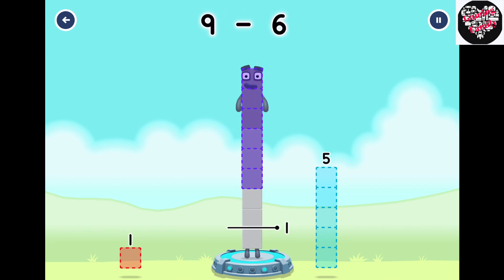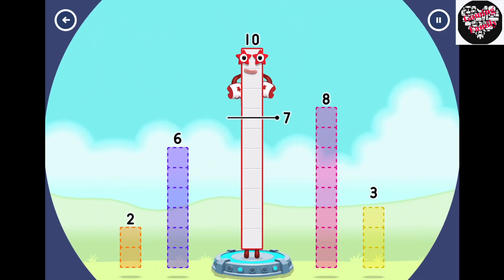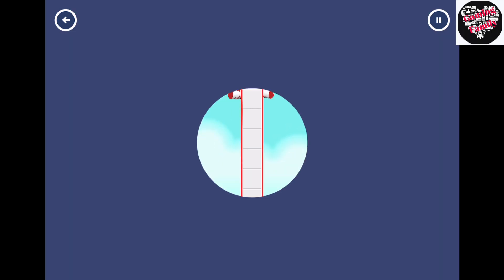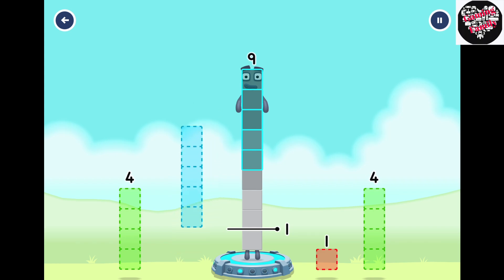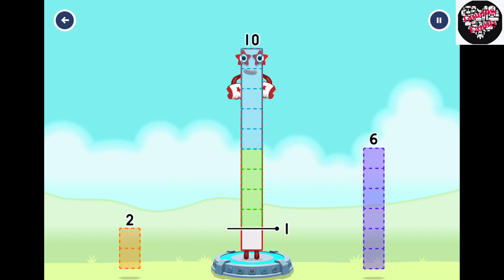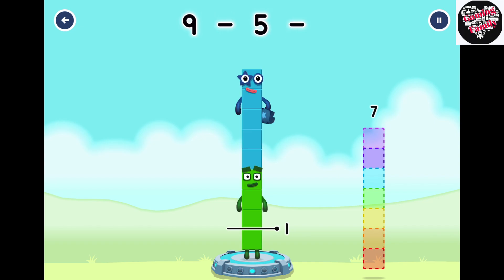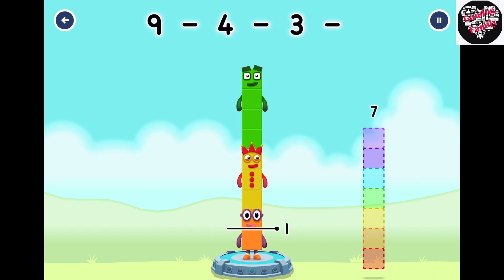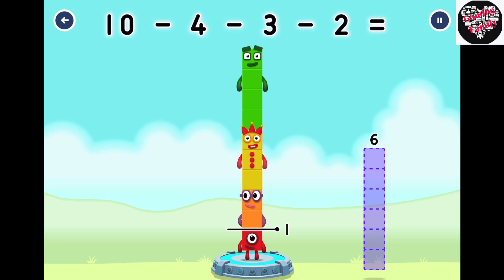Learn Subtraction with Numberblocks 1 PRESCHOOL LEARNING VIDEOS FOR KIDS Super Awesome Game for kids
Welcome to our fun and educational preschool learning video where kids can learn to count and explore basic subtraction with the help of Numberblocks 1! This bright, engaging lesson is perfect for toddlers, preschoolers, kindergarteners, and early learners who are just beginning their math journey.

In this video, children will:
🎉 Learn numbers and counting
➖ Understand simple subtraction
🧠 Build early math and problem-solving skills
✨ Enjoy colorful animations and kid-friendly explanations
Whether you're a parent, teacher, or caregiver, this video is a great tool for early childhood education and helping kids develop strong number sense. Make learning fun with playful visuals and interactive moments designed to keep young learners excited and engaged!